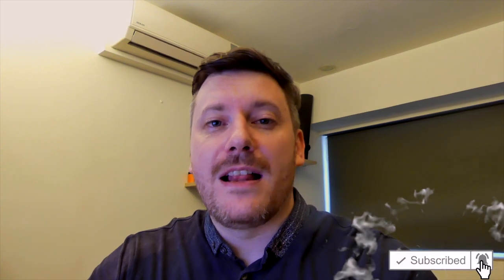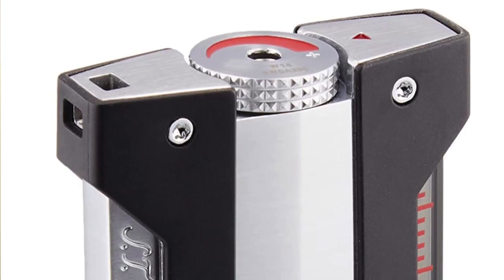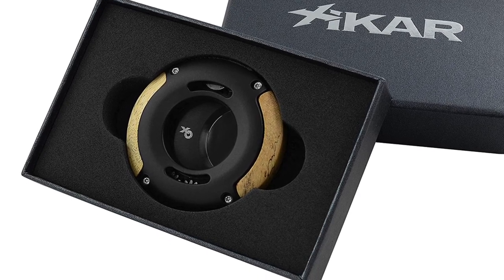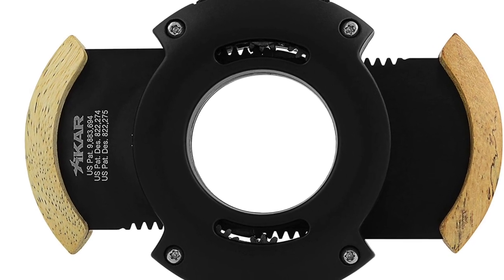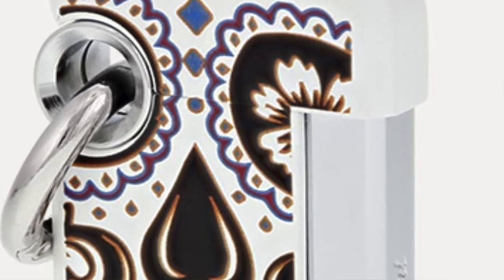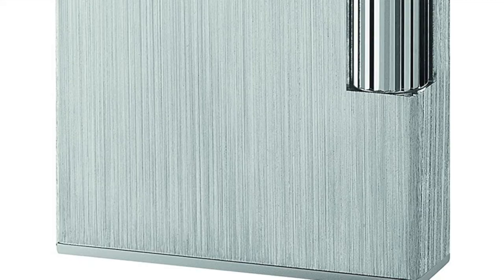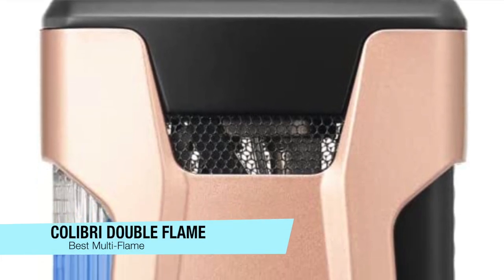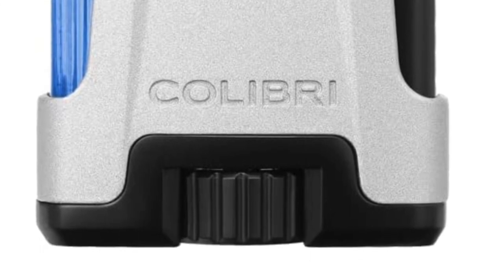TOP 5 BEST CIGAR LIGHTERS: Top Cigar Lighter Review (2023)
Are you looking for the Best Cigar Lighters? Check the list below for the Best Cigar Lighters currently on the market.

Thanks for checking out this best Cigar Lighters review video.

Best Overall
Best Combo
Best Portable
Best Soft Flame
Best Multi-Flame

In this video, you’ll learn about the best Cigar Lighters currently available. I tried to keep this list as comprehensive as possible and include something for everybody no matter what you’re looking for. I’ve narrowed this list down from an original 10-12 choices to ensure you’re getting the best of whatever it is you’re after.